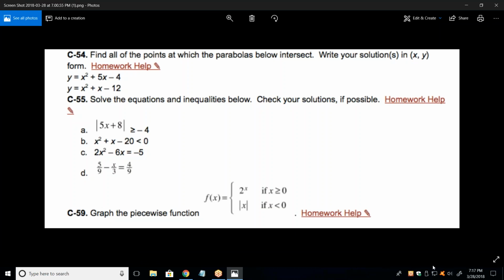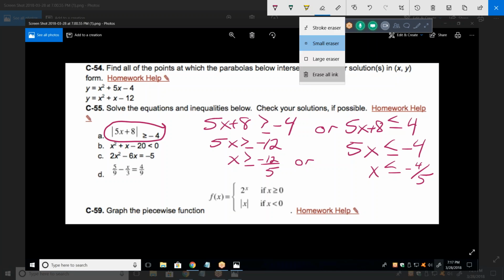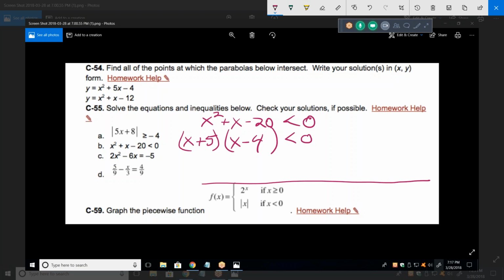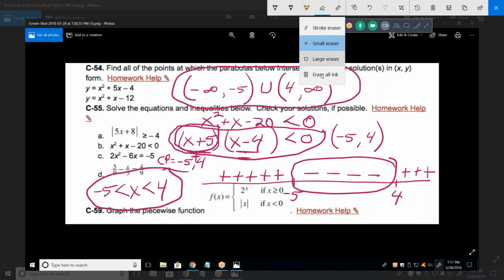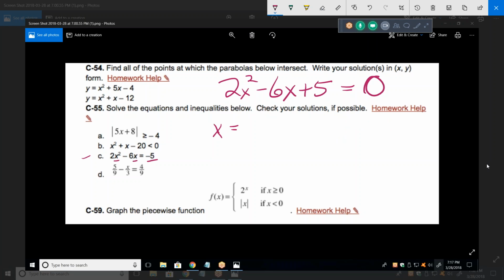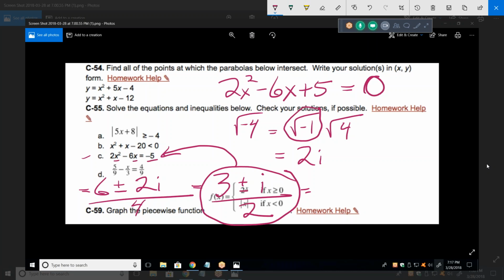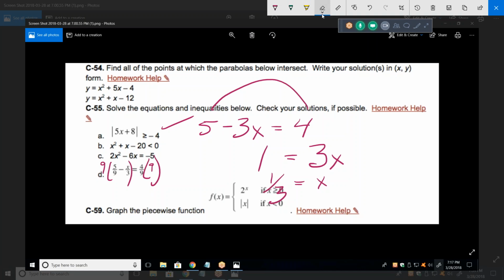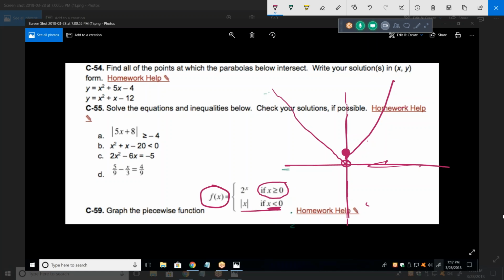Online Algebra 2 tutoring, BF032818